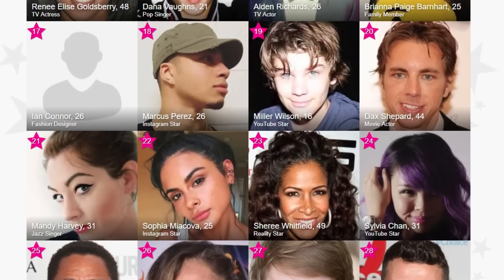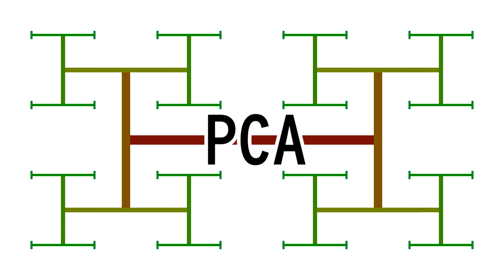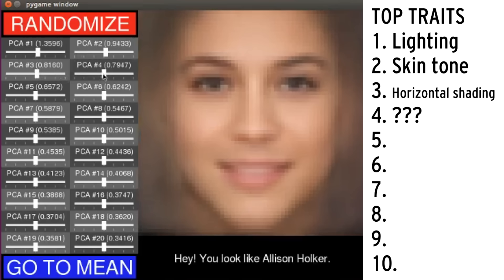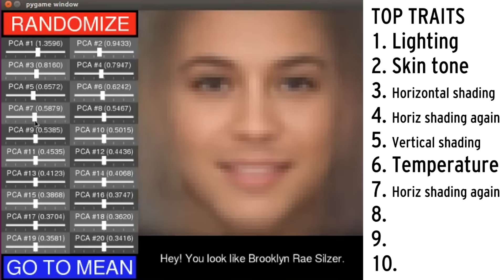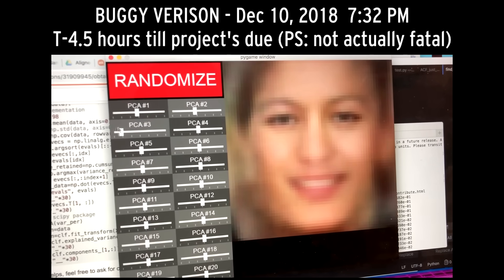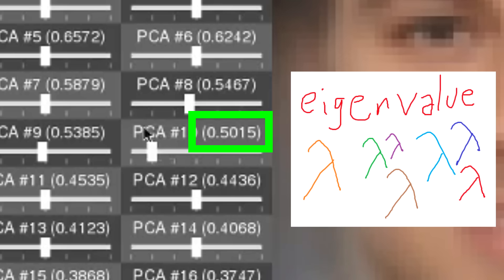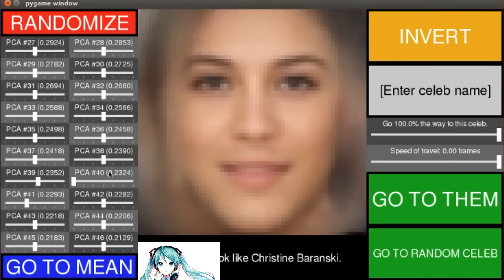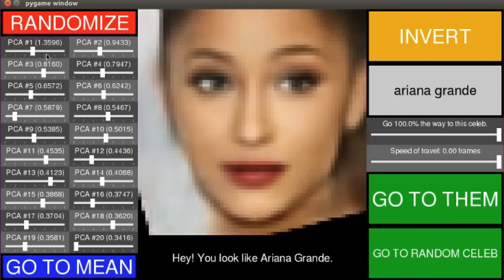Creating my own customized celebrities with AI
ooooOOOooooOOOOOHHH! I'm probably going to upload the source code once I've finished the last part, because I want to explain what everything does before others play around with it.

DISCORD SERVERS
Want to chat about science, technology, engineering or math?
What about non-STEM stuff, like TWOW or BFDI or anything else carykh-related, then you can go

"Showtime" by Reaktor Productions
from PremiumBeat.com